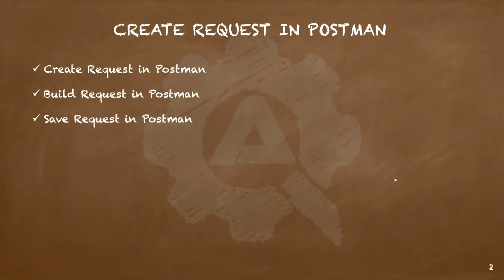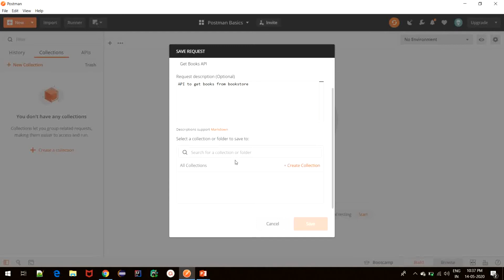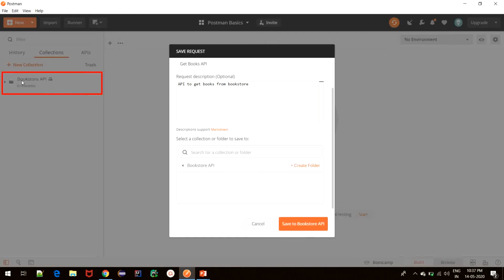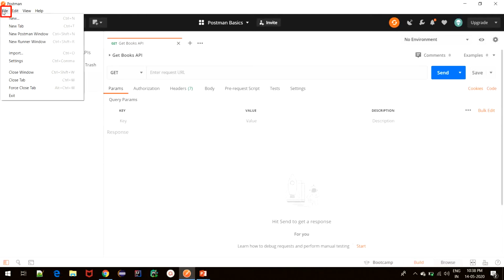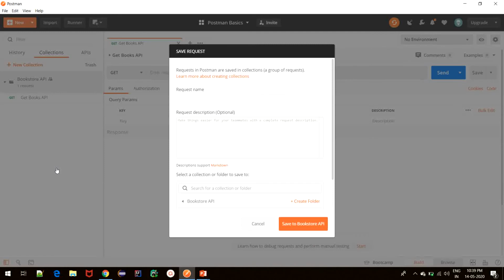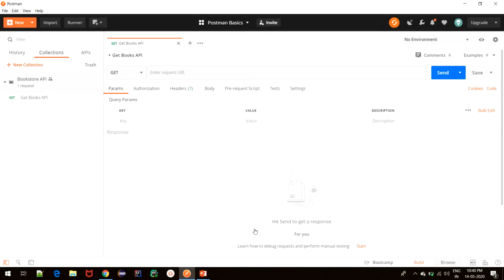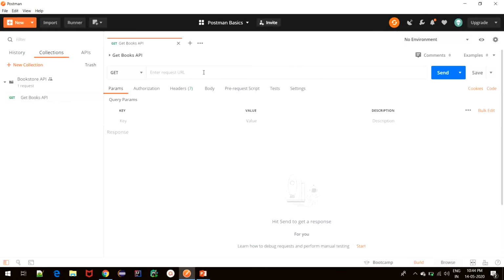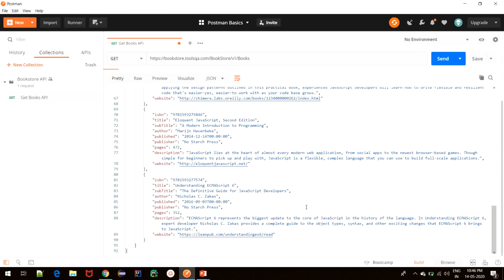Postman Tutorial #6 - Create HTTP Request In Postman